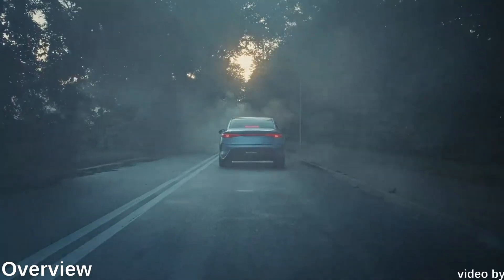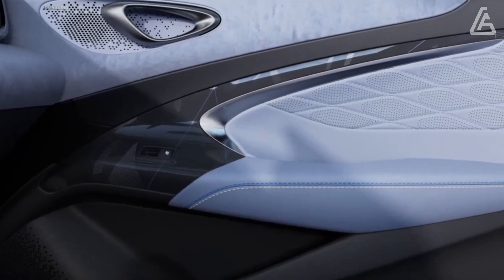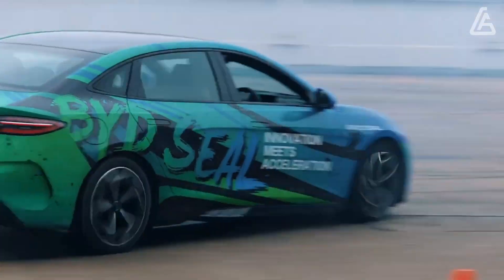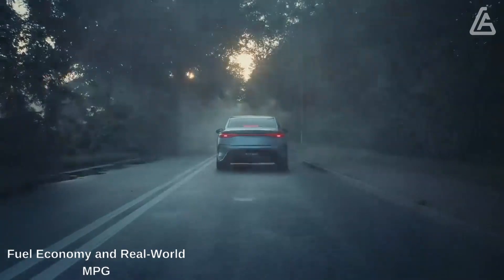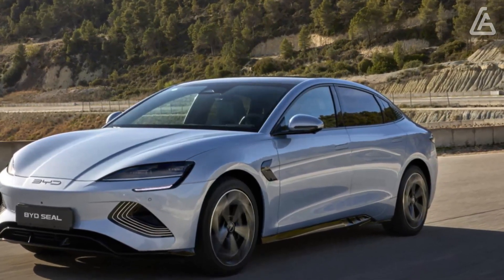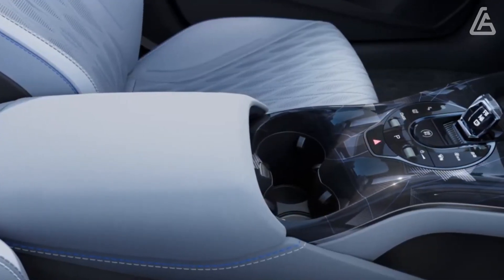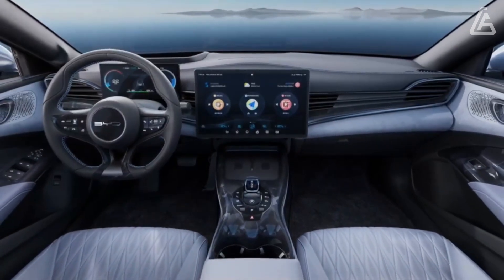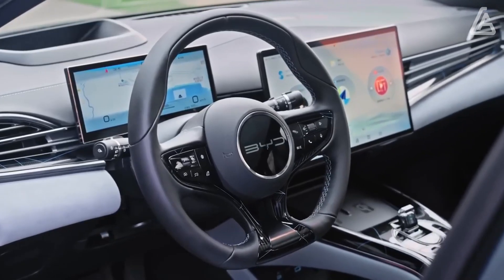BYD Seal 2023: Luxury, Comfort, and Cutting-Edge Tech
BYD - the greatest auto brand most Westerners have never known about - is trusting it can 'do a Tesla'. It's deeply grounded in China and sells in colossal numbers universally, however it is currently pushing west with a cutting edge, creative, and great worth scope of EVs. It's wanting to snatch a cut of carbuyers' newly discovered capacity to cross-shop into less customary brands - with the Seal going about as a radiance item to entice individuals in the manner the Hyundai Ioniq 5 and Kia EV6 have done somewhere else.
So it's completely coherent that its freshest and most amazing EV - the Seal - is pressing innovation that essentially continues on the electric vehicle game. BYD Seal 2023 has a very nice design. In spite of the fact that you may be pardoned for feeling that when you investigate it in the metal for the absolute first time. It has unequivocal shades of Porsche Taycan about the headlights and front end, with a touch of Mk1 Renault Laguna around the back 3/4 tossed in just in case. However, the shape's somewhere between the smooth bends of a Tesla Model 3 and a Hyundai Ioniq 6, and it's pressing a drag coefficient 0.219Cd.

It's an attractive, practically nonexclusive, exertion that you'd generally expect from the group of Wolfgang Egger, BYD's worldwide plan chief, previously of Audi's ward. However, dive into Egger's CV and the Seal's humbly great looks check out. He began at Alfa Romeo where his fingerprints made it on to the painfully appealing Alfa Romeo 8C Competizione 8C and 156 and 166 cantinas prior to moving to Volkswagen Gathering through Lancia.

Pixabay:
cinematic-trailer
powerful-inspiration
epic-background-motivational
adventure-motivational

Overview 00:00
Engine, Transmission, and Performance 01:11
Fuel Economy and Real-World MPG 02:15
Infotainment and Connectivity 03:02
Interior, Comfort, and Cargo 03:32
What's New for 2023? 05:23